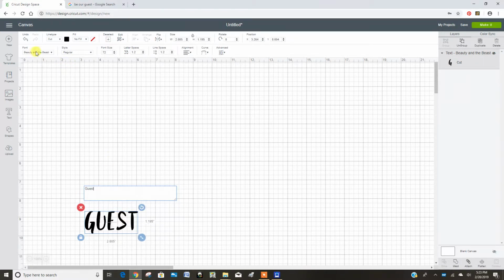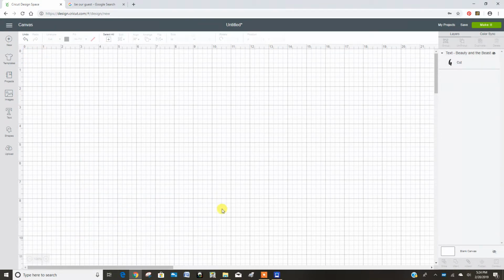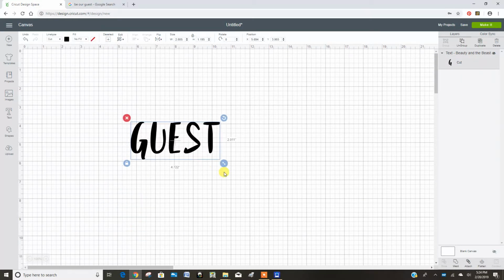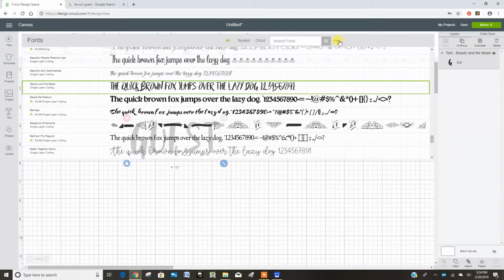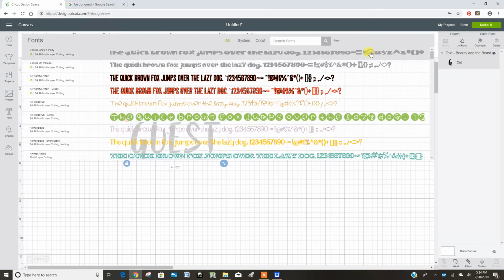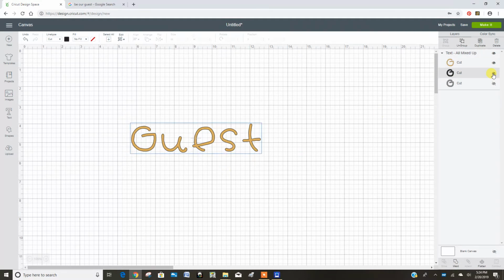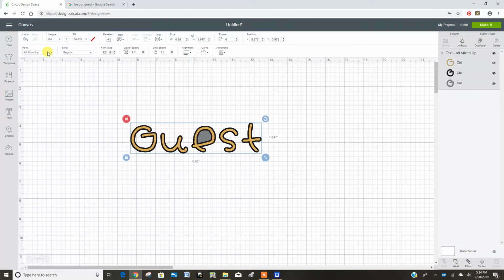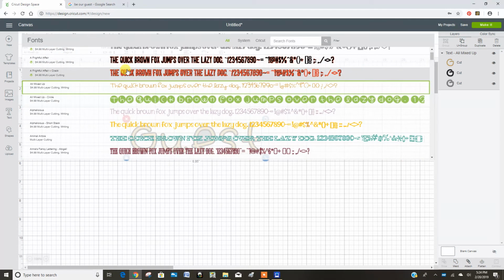Multi Layer Fonts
This video will show you how to find and use a multi layered font in Cricut Design Space.